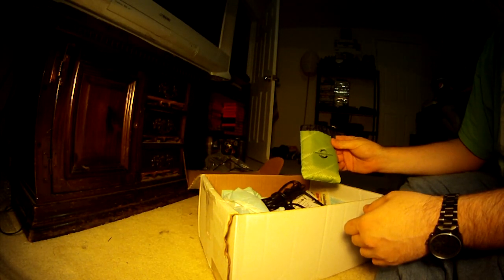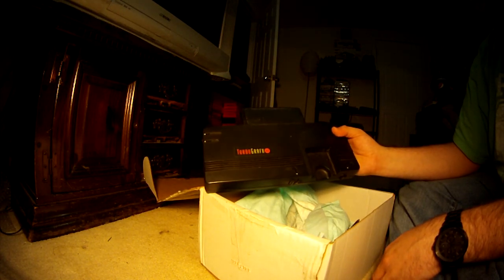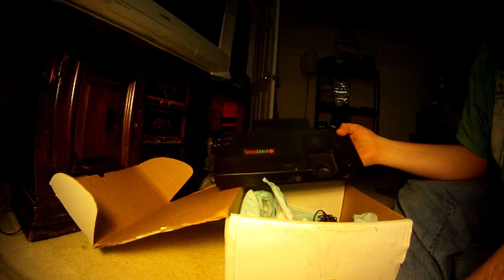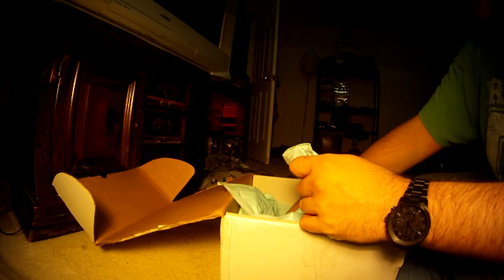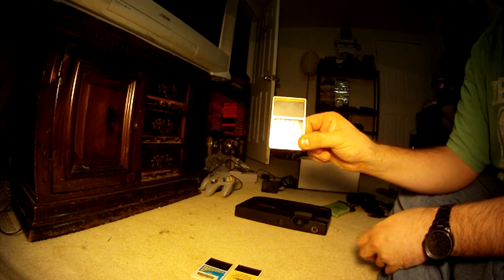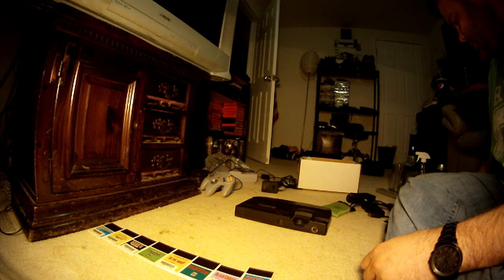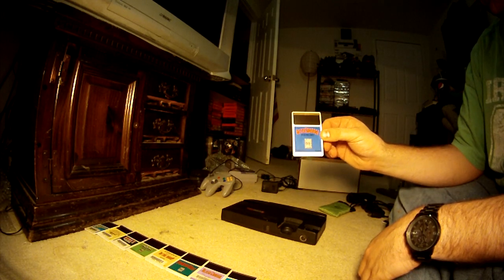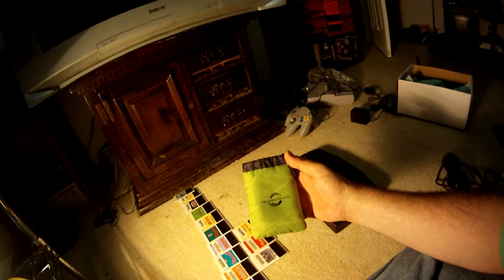MYSTERY VIDEO GAME UNBOXING!!!!!!!!!!!!!!!!!!!!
I finally get a system I wanted for most of my life but didn't want to over pay for.  Keep your eyes open and you'll find the same deals too.  Happy Gaming!!